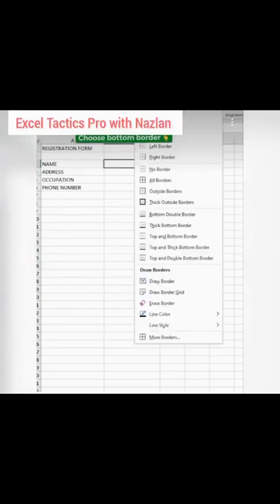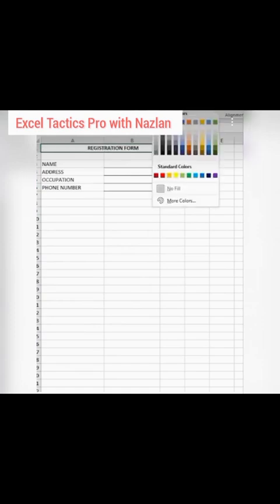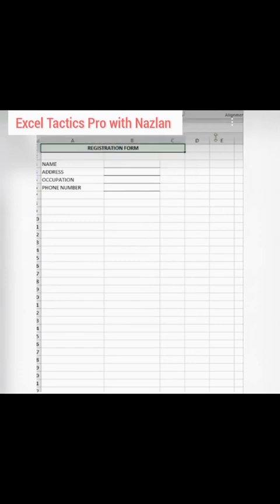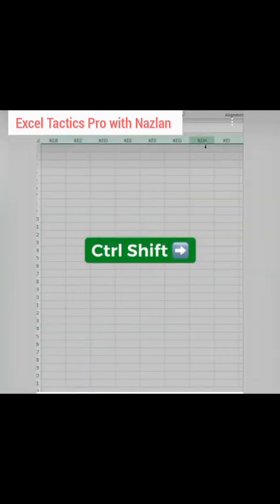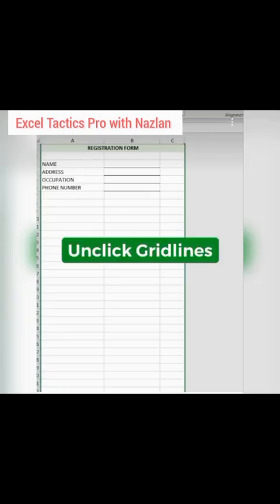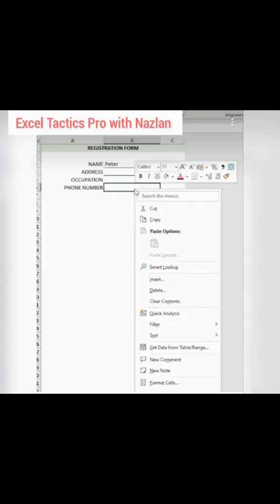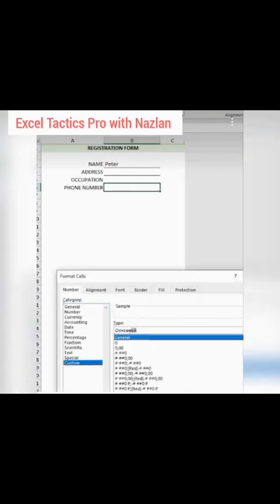Create Form in Excel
Follow me for more tricks